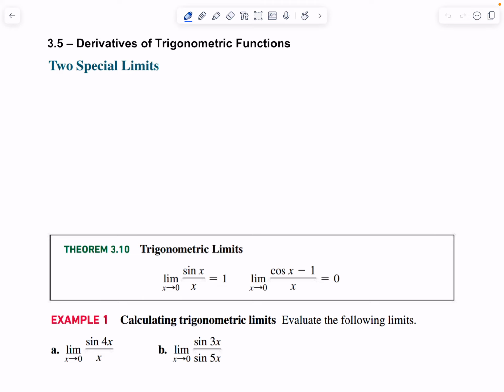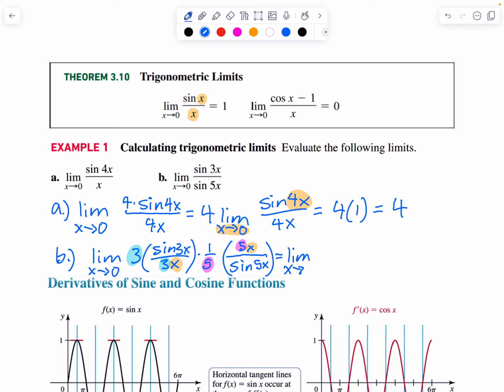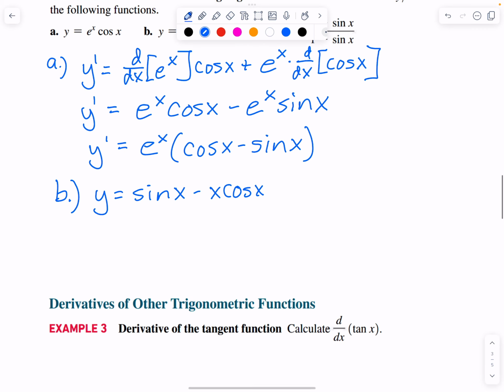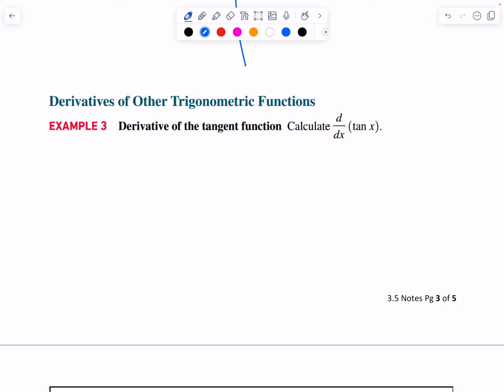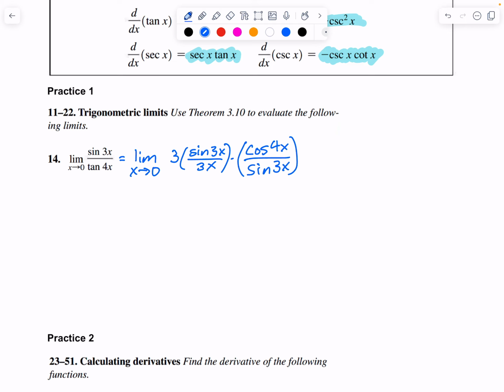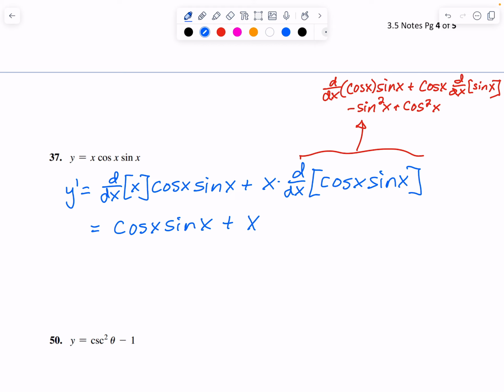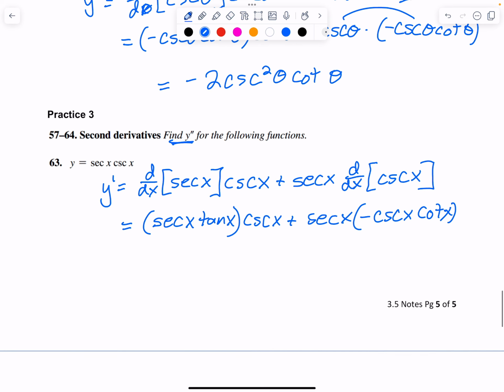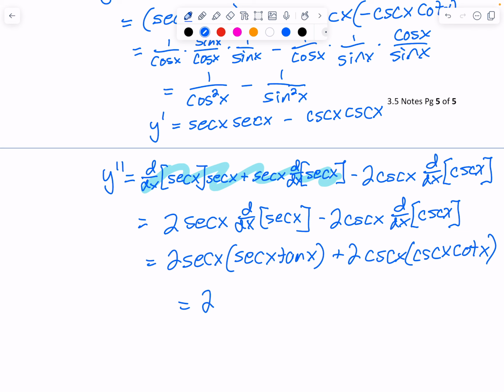Calc I Section 3.5 - Derivatives of Trig Functions - Spring 2024